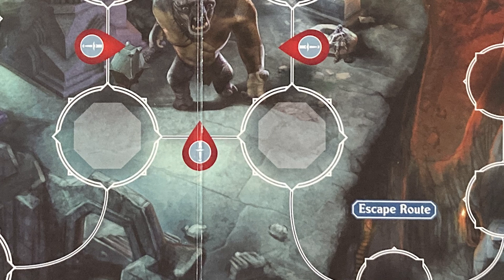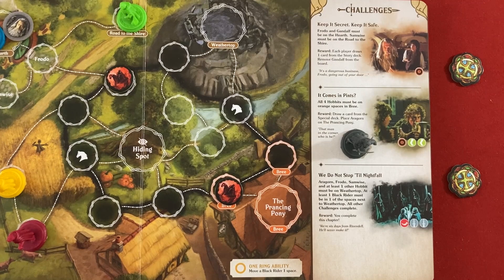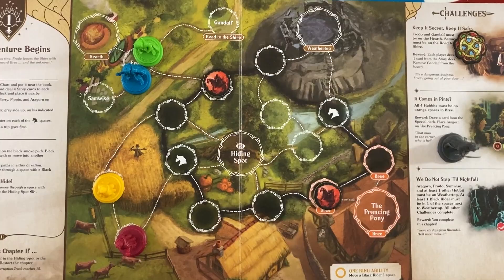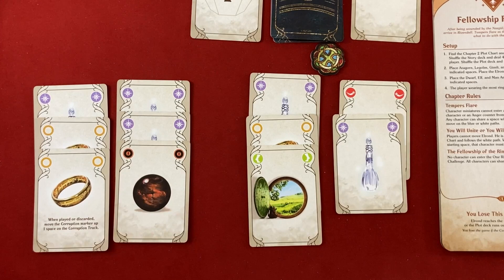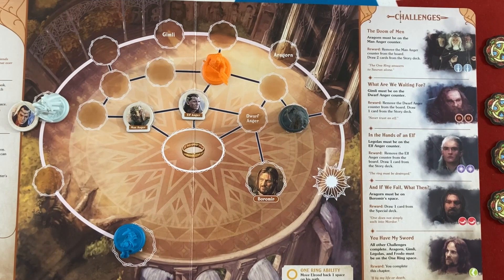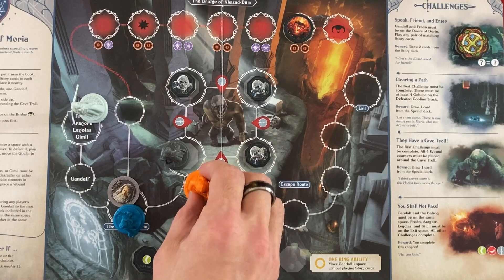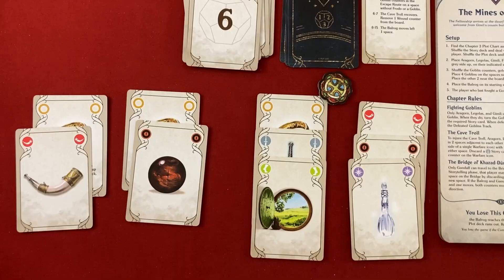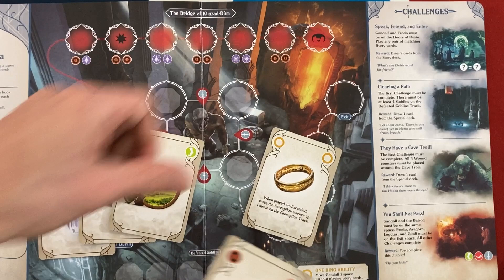The Lord of the Rings Adventure Book Game | Play and Review | With Mike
Mike plays the first 3 chapters of this 1-4 player campaign game, and then reviews the experience overall.
***Moria Rules errors - you can't attack the troll when there are goblins on your space***
0:00 - Introduction
1:00 - Game Overview
3:56 - Chapter 1 (Fleeing Hobbiton)
16:07 - Chapter 2 (Council of Elrond)
24:54 - Chapter 3 (Moria)
37:36 - Mini-Review